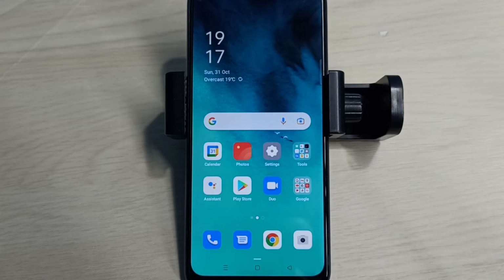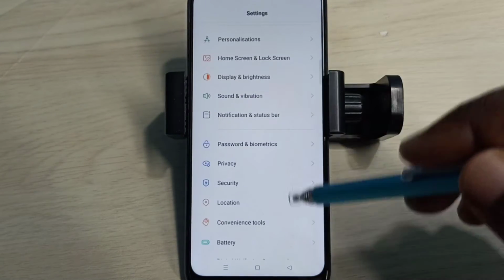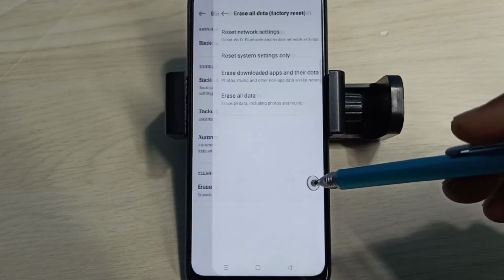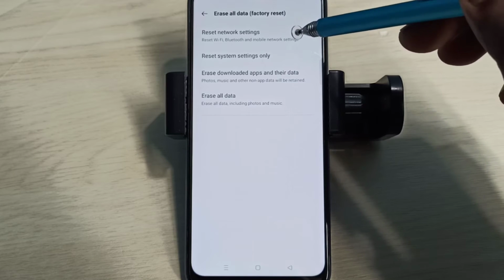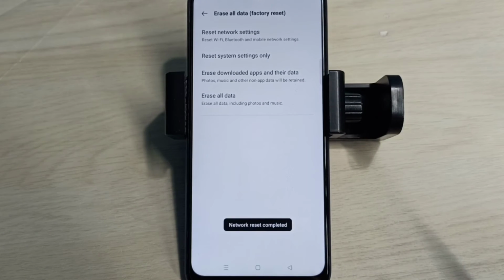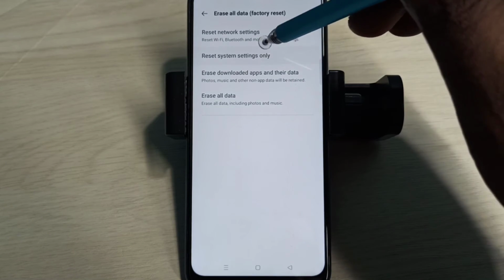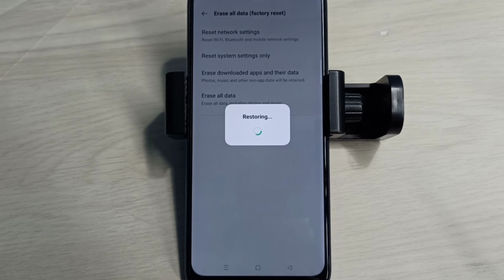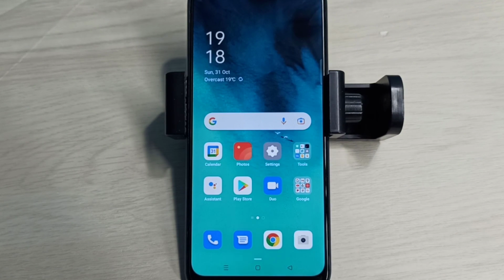How to Fix Network Problem in OPPO A93 | How to Reset Network Settings in OPPO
OPPO Reset Network Settings,
OPPO Repair Network Setting,
OPPO Fix Network Connection,